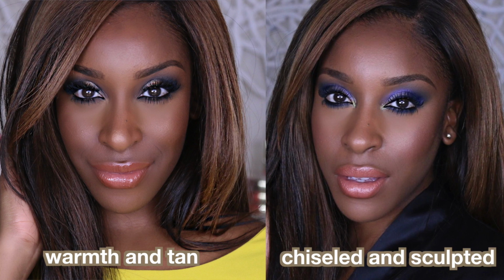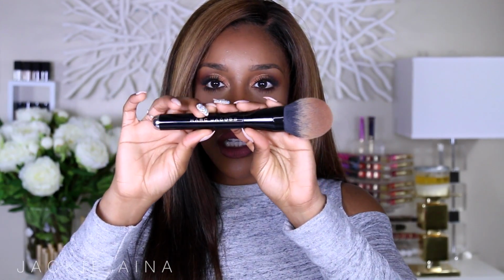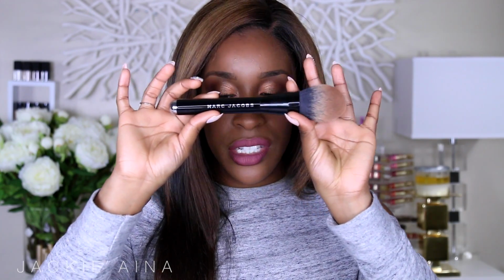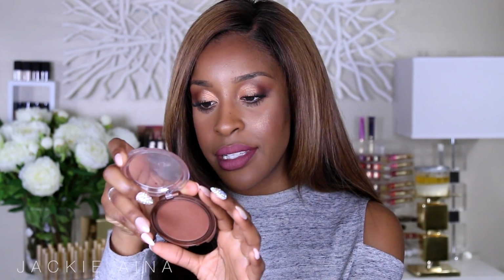My Top Favorite BRONZERS! | Jackie Aina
Hey, babes! Here are my top 5 favorite bronzers. Some of these are drugstore bronzers and most of these are the best bronzers for tan and dark skin. I would say most of these bronzers can suit medium to dark skin tones since bronzers only add warmth they can easily be sheered down depending on the brush used to apply.

Graftobian Vitale Body Bronzer Dark (be sure to choose your shade)

Phil 4:13